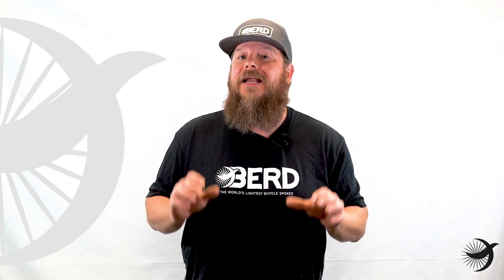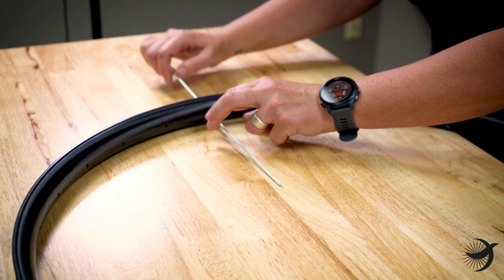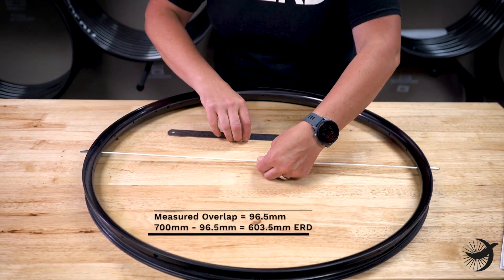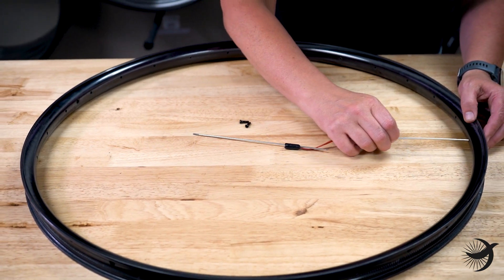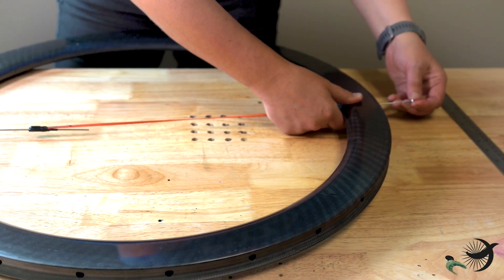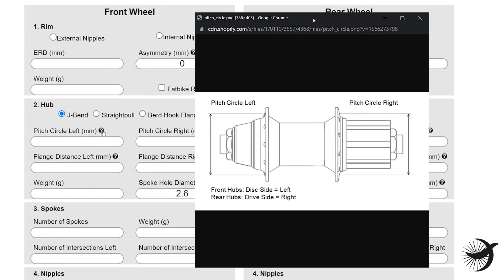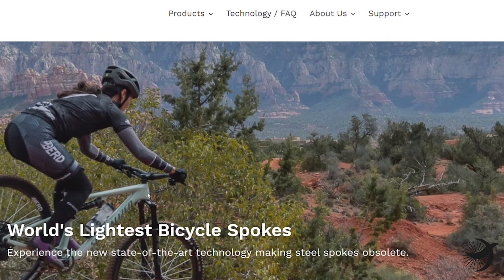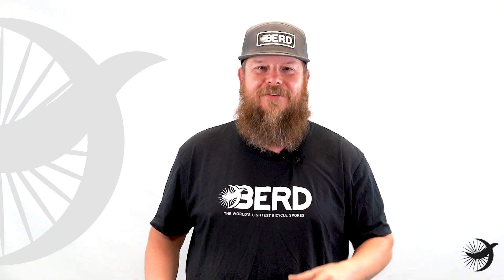Measuring Hubs and Rims and Calculating Spoke Lengths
Measuring your hubs and rims and calculating your spoke lengths is the most important first step in figuring out what length of spokes you need in order to build with Berd Spokes.

This is a very important step and great care must be taken in gathering these measurements, even more important than if you were building with metal spokes.